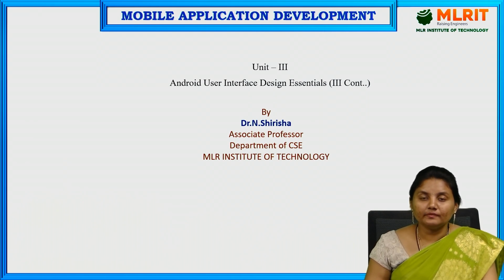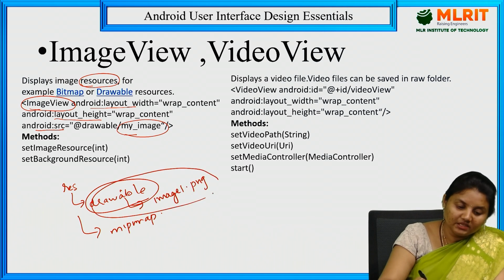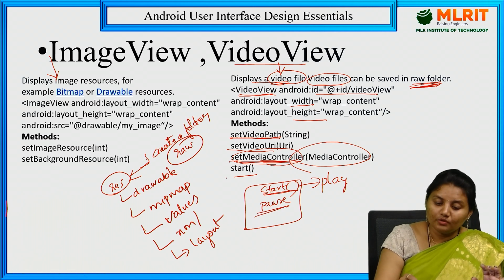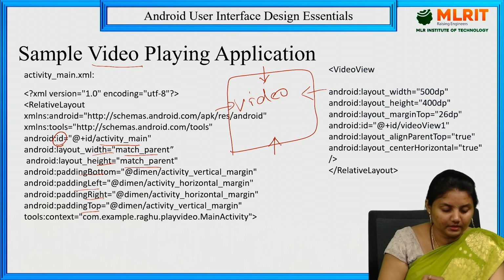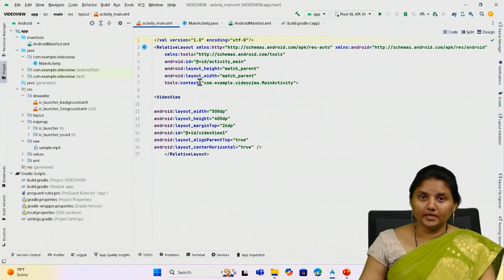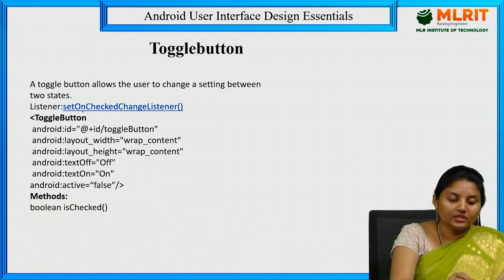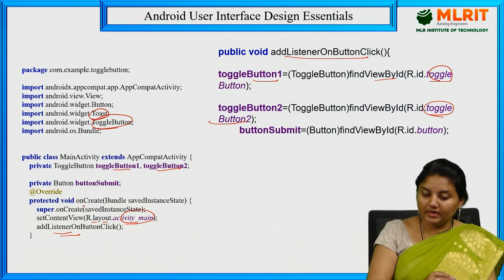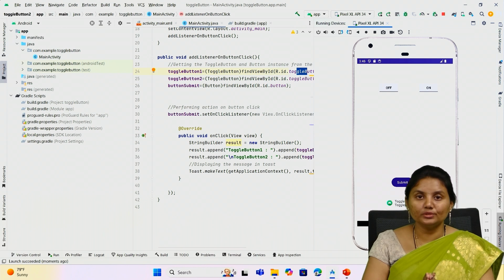LEC14| MAD I Android Use Interface Design Essentials (Continued III) by Dr. N. Shirisha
LEC14| Mobile Application Development I Android Use Interface Design Essentials (Continued III) by Dr. N. Shirisha
Associate Professor,
MLR Institute of Technology,
 Hyderabad .